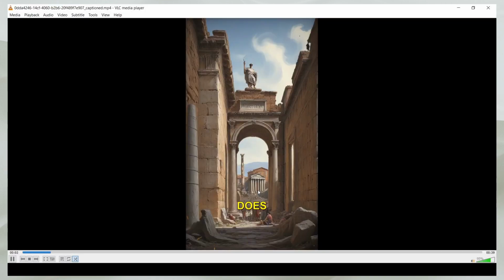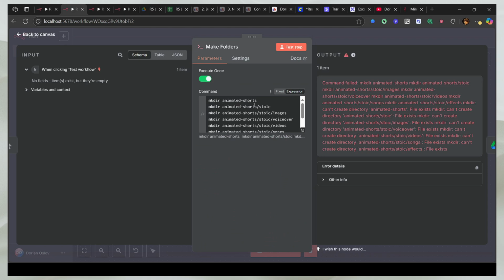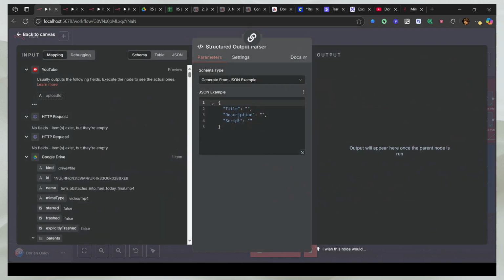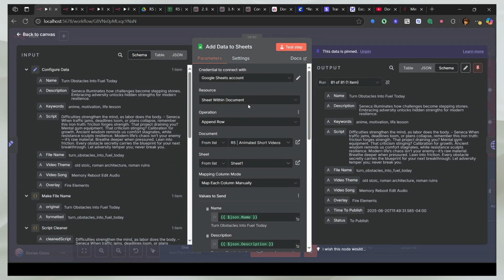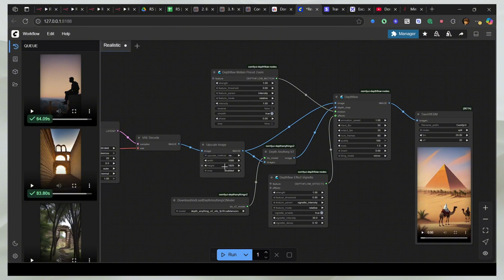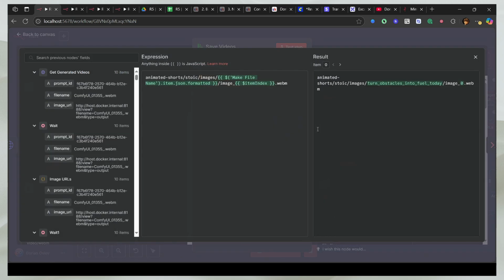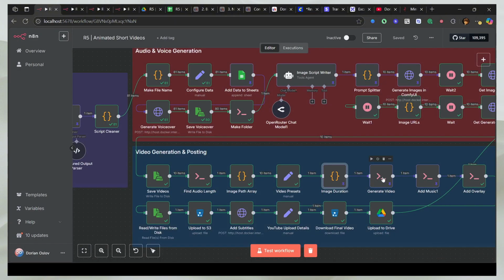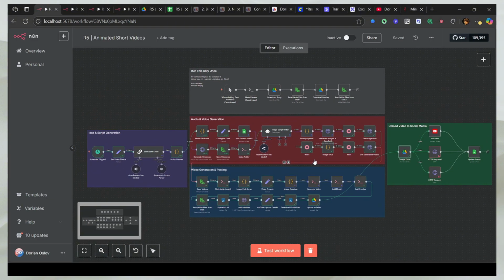Create 10000+ Animated Shorts Videos for FREE on Autopilot with n8n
🎥In this video I will show you how to build your own AI Agent that can generated animated short form videos just from n8n.

 👇 Start Building Smarter Systems NOW 👇
In this video, you’ll learn:

✅ Understanding How Parallax Works
✅ Learning About DepthFlow Nodes
✅ Building an AI Agent Using Parallax Animations.

📥 Free Resources & Templates:
Link to the Google Sheet:

Timestamps:

00:00 - Demo of the AI Workflow Video
00:40 - Requirements for Running Locally
01:20 - Explaining the Workflow
11:30 - How Parallax Works
13:00 - Explaining Video Generation Agent